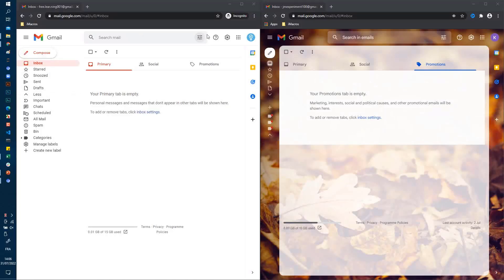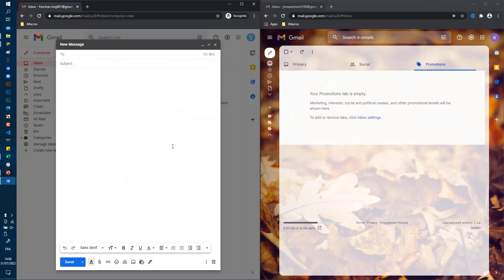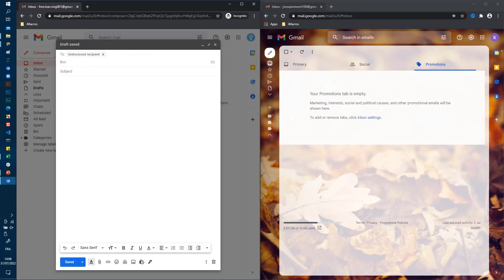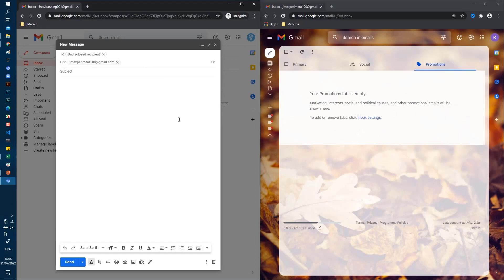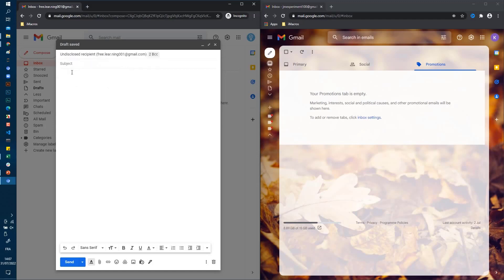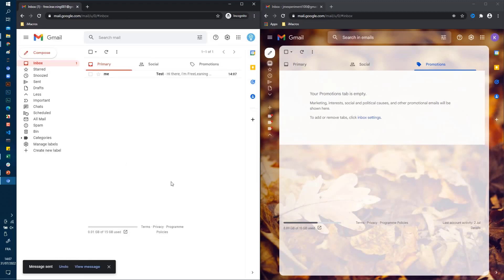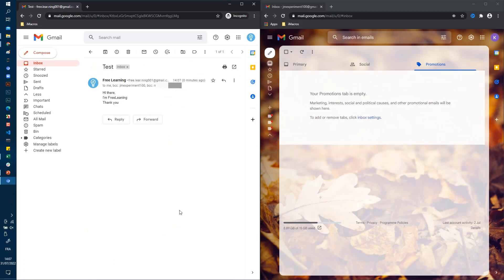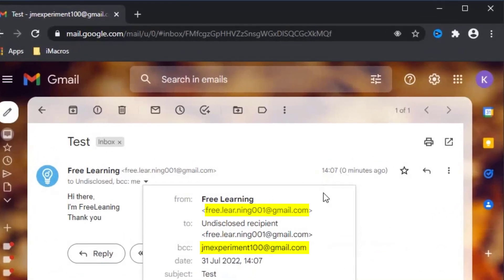How To : Keep Email Addresses private when emailing a group of people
This Video Will Show You How To Keep Email Addresses private when emailing a group of people